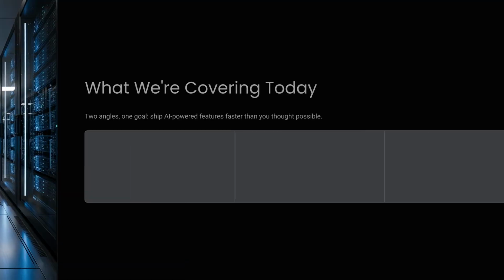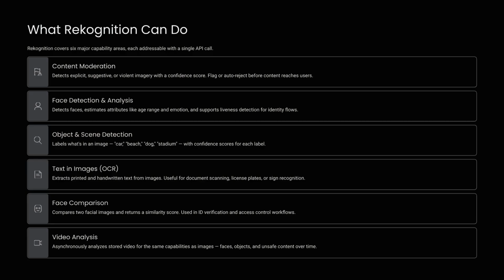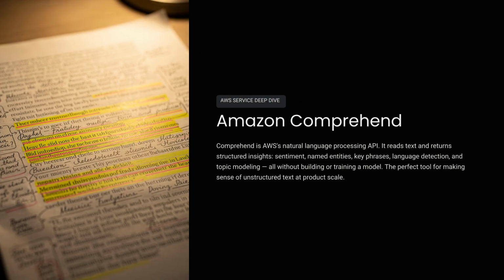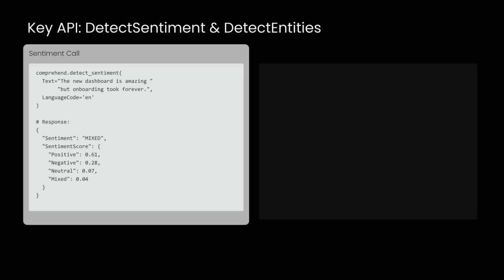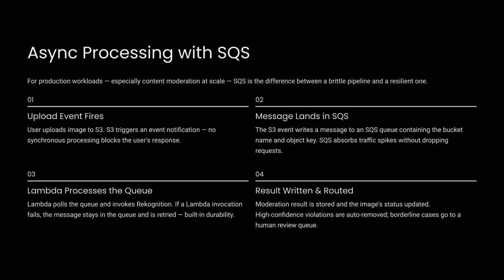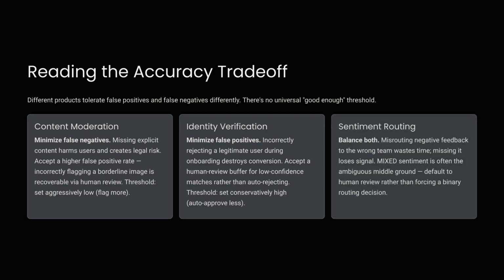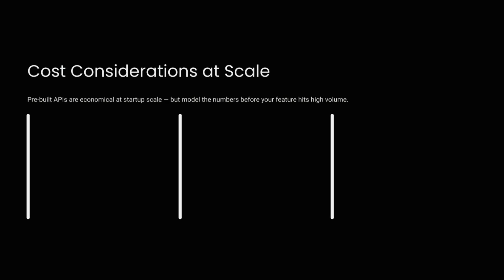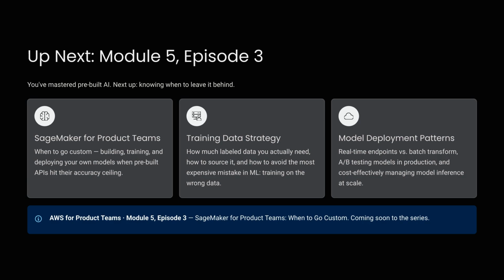Ship Production AI in Hours, Not Months: AWS Pre-built APIs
Most AI product features do not require a custom model, a data science team, or months of ML infrastructure work.

In Module 5, Episode 2 of AWS for Product Teams, we break down how to build production-ready AI features using:

Amazon Rekognition
Amazon Comprehend
AWS Lambda
SQS
DynamoDB

Without training a single model.

This episode focuses on the fastest path from:
👉 idea → working AI feature → production deployment

Using AWS’s pre-built AI APIs.

👤 PM Perspective
Why pre-built AI APIs are often the smartest product decision
Real-world use cases for:
content moderation
sentiment analysis
feedback routing
OCR
identity verification
How to scope AI features without needing an ML team
Understanding the real tradeoffs between:
pre-built APIs
custom models
and product risk
Why confidence thresholds are product policy decisions
💻 Developer Perspective
Building a scalable moderation pipeline with:
S3
SQS
Lambda
Rekognition
Extracting:
sentiment
entities
key phrases
language detection
from unstructured text with Comprehend
Async processing patterns with SQS
Designing serverless AI workflows
Measuring precision, recall, and threshold accuracy on real production data
Amazon Rekognition
Amazon Comprehend
AWS Lambda
Amazon SQS
Amazon S3
Amazon DynamoDB
🔥 Core Concepts Covered
AI without machine learning
Content moderation pipelines
Sentiment analysis
OCR workflows
Object detection
Entity extraction
Product feedback routing
Confidence thresholds
Precision vs recall
Serverless AI architecture
Async event-driven systems
Pre-built vs custom AI models
AI product strategy
Production AI pipelines
🔥 Core Takeaway

Start pre-built. Measure accuracy. Then decide if custom ML is actually necessary.

Most teams dramatically overestimate how early they need:

custom training
ML infrastructure
model deployment pipelines
or data science specialists

For many real-world product features:

Rekognition
Comprehend
Lambda
and SQS

Are already enough to ship production-grade AI.

The smartest teams optimize for:

speed to learning
operational simplicity
and measurable product value

Not AI complexity for its own sake.

If you want to build AI-powered products that are:

scalable
serverless
fast to launch
and production-ready

What AI feature would you build first using Rekognition or Comprehend?

Learn how to revolutionize your AI development process with AWS pre-built APIs, enabling you to ship production-ready AI models in a matter of hours, not months. This groundbreaking approach streamlines the development cycle, allowing you to focus on high-level tasks and deploy AI solutions rapidly. Discover the power of AWS pre-built APIs and transform your AI development workflow, reducing time-to-market and increasing productivity. With AWS, you can leverage pre-trained models and scalable infrastructure to build, deploy, and manage AI applications efficiently. Explore the capabilities of AWS pre-built APIs and start building your AI solutions today.

0:00 Accelerating Product Features with Pre-built AI
1:14 Visual Intelligence with Amazon Rekognition
2:47 Unlocking Insights with Amazon Comprehend
5:08 Evaluating Accuracy and Decision Frameworks